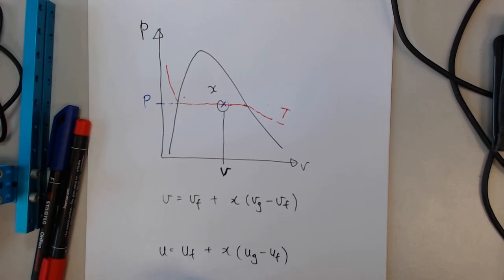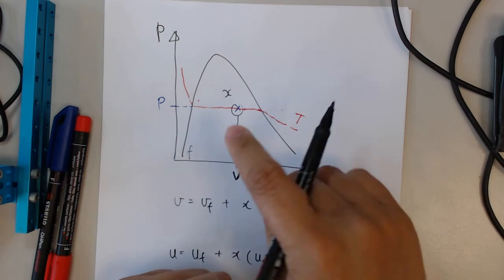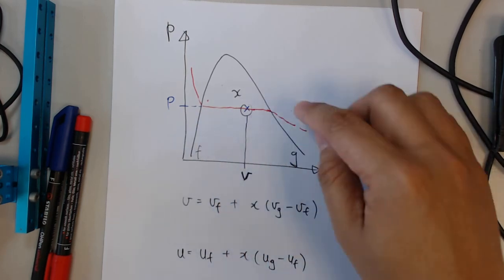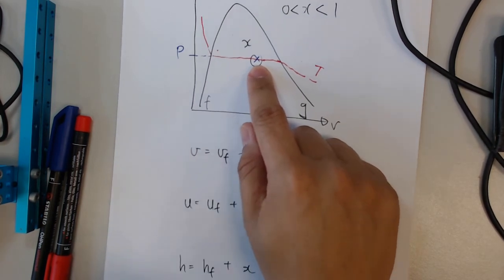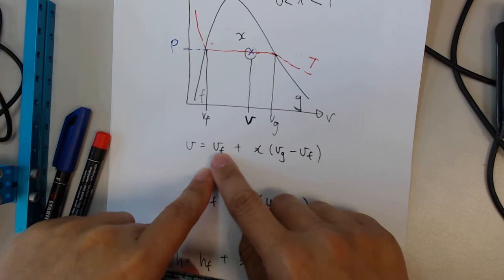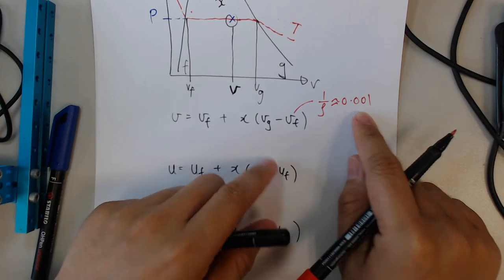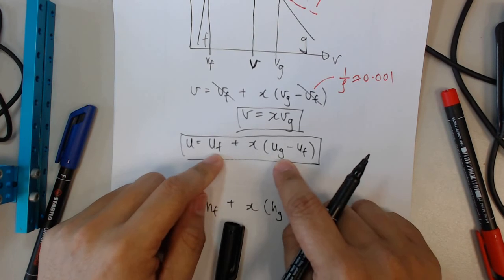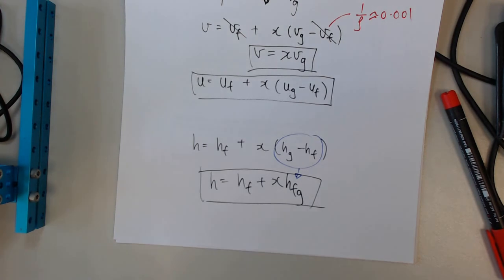Thermofluids: Dryness Fraction Equations